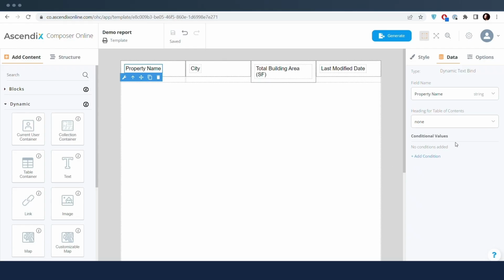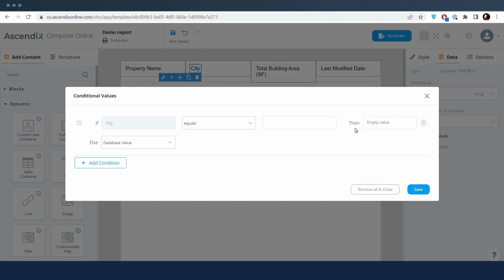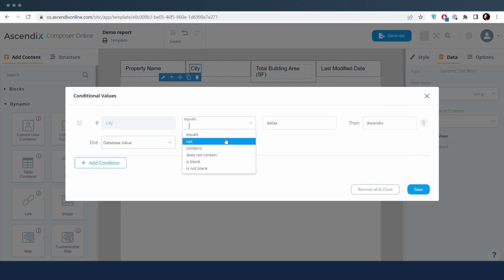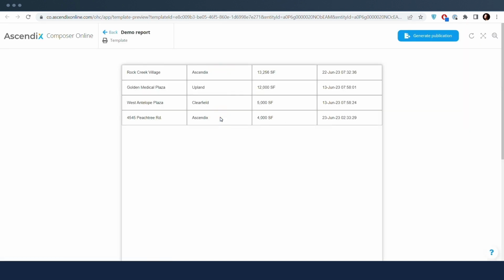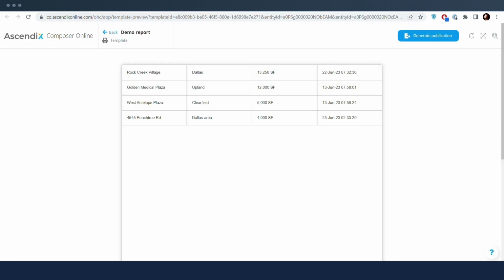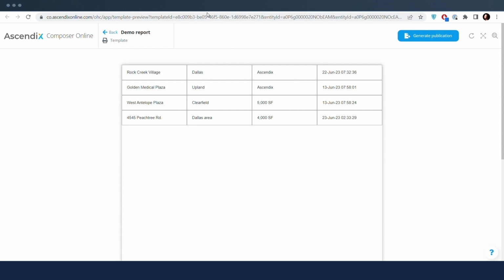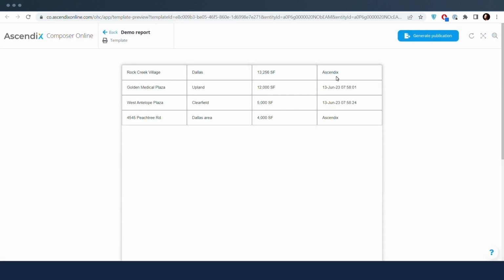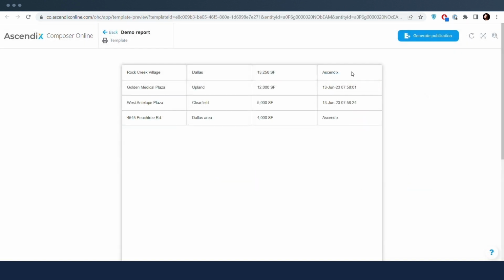Ascendix Composer: Conditions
Conditions help to replace the data grabbed to the report with values set on custom. Let's see which data can be replaced and what are the nuances of this process. The rules can be easily adjusted for text, date, and number type fields.

📖Chapters:
00:08 Purpose of the conditions
00:24 How conditions work
01:20 Equals condition for texting field
02:13 Is not equal condition for texting field
02:54 Contains condition for texting field
03:20 Does not contain condition for texting field
03:53 Blank condition for texting field
04:24 Is not blank condition for texting field
04:44 Conditions for Number type fields
05:57 Conditions for the Date type fields
07:04 Before condition
07:16 After condition